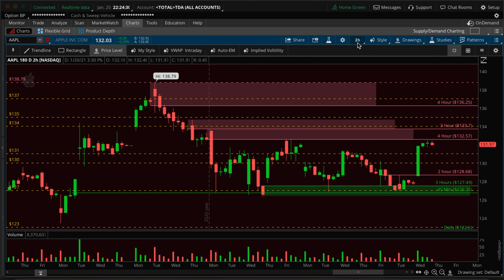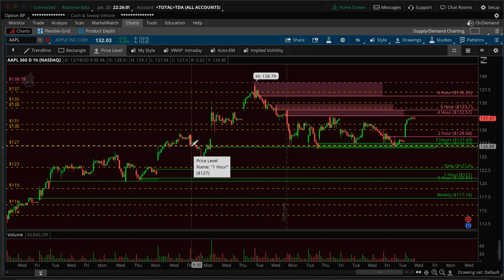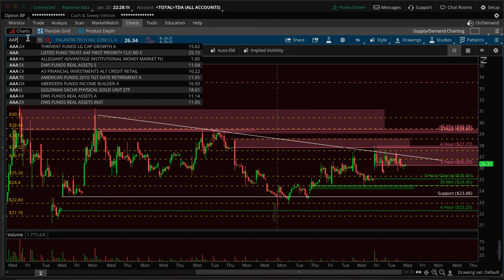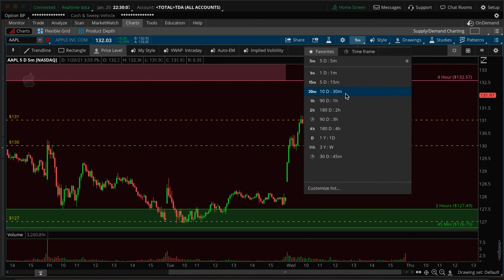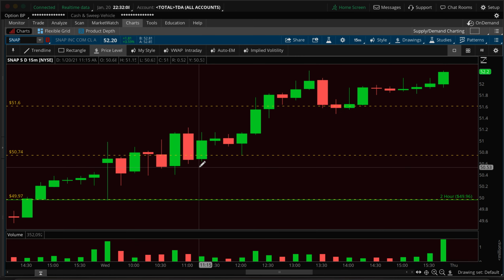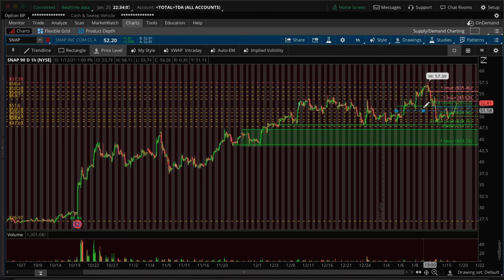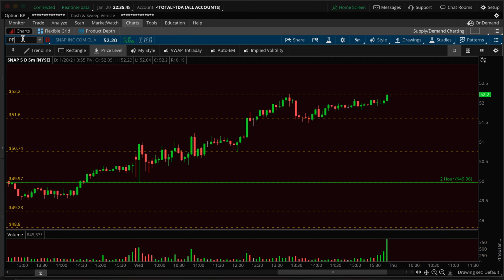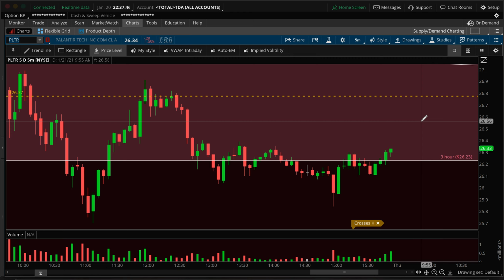Using Key Levels With Supply/Demand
Today's video we look how to use Key levels while trading with supply/demand or when between zones for quick scalps or day trades.

This helps you to know areas to scale out or possible reentry zones or places to get in for a move on a pullback.

Use the below Code to get up to 4 Free stocks by signing up and depositing at least $100 on Webull